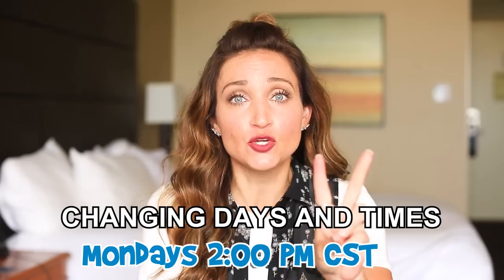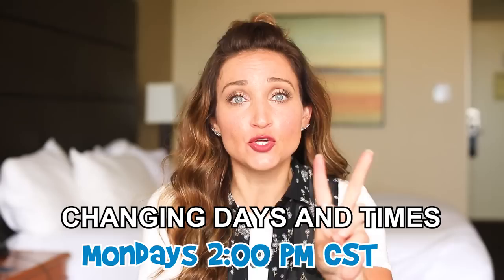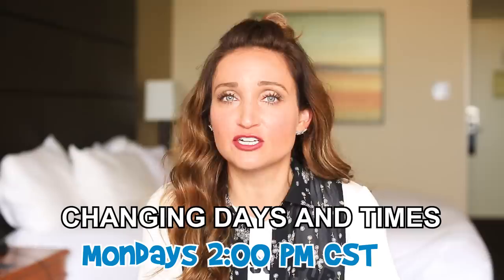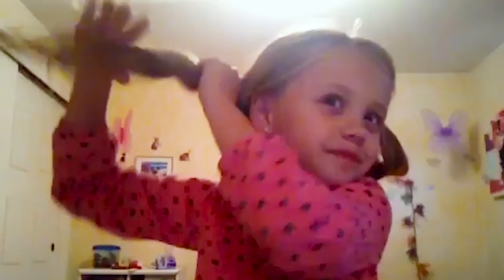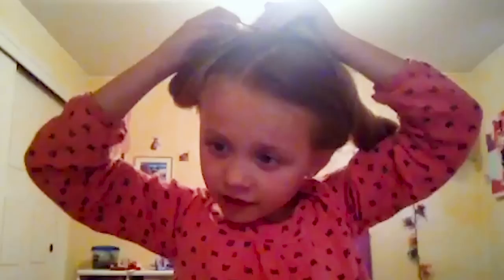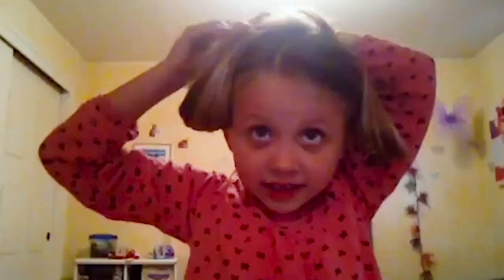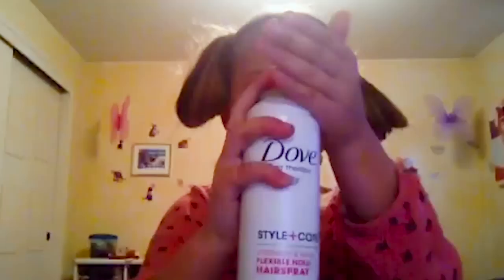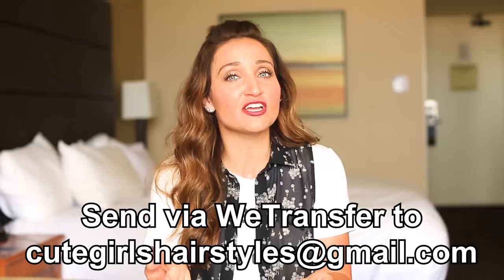Flip Twist Hairstyle by Lexi | Tiny Styles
Today little Lexi is going to show you how to create a super cute and easy hairstyle called the Flip Twist. Moms, this is a great hairstyle for your toddlers when you're teaching them how to do their own hair. Lexi is just too adorable for words! She's learning how to do her own hair, and I hope you will try this style out with her.

To see your own photo recreations of this style featured in our app, feel free to tag your photos on IG with

Please be sure to click the "🔔" next to the SUBSCRIBE button, to join our Notification Squad for PowerHour each week, and leave a comment below telling me what TinyStyle you wanna see next!

💋's - Mindy

Items Needed: Brush, hair elastics, hairspray {if desired}.

Time Requirement: 3-5 minutes

Starting next week, we'll be posting a new hairstyle tutorial or Behind the Braids family vlog every Monday at 2 pm CT.  Jordan and Katie post a guest post hairstyle every Thursday night {7pm CST}!